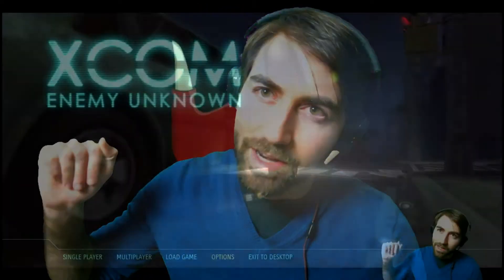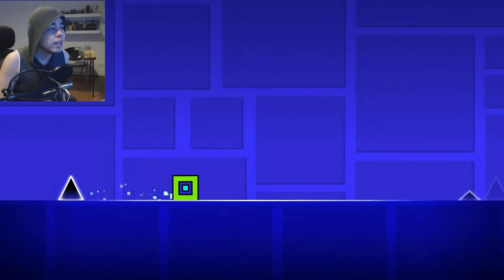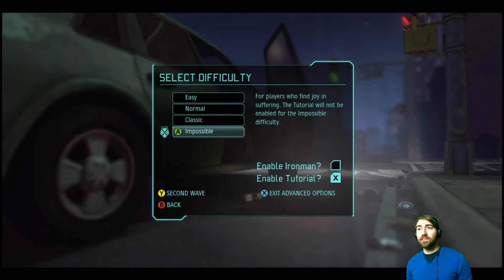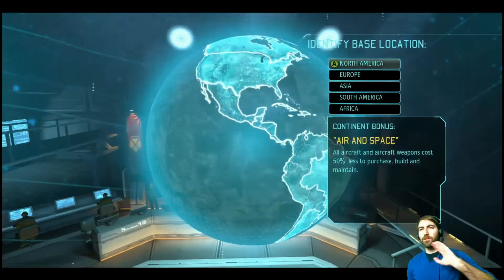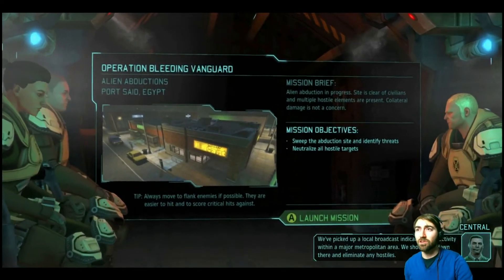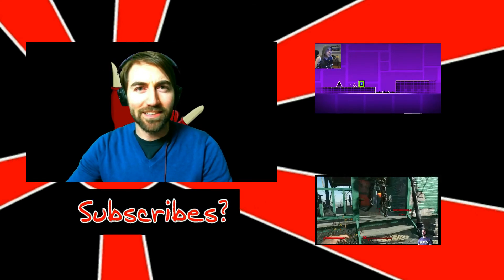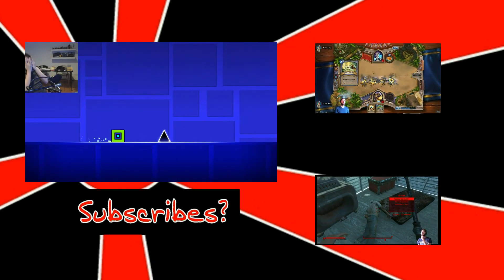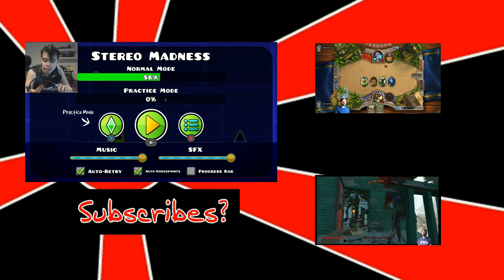Xcom Enemy Unknown: Ironman Impossible Difficulty Mission 1: Hardcorenoob challenge video Episode 1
Xcom Enemy Unknown is a top down technical shooter that is known for being tough. HardcoreNoob challenged me to play Ironman on Impossible difficulty to see if I beat mission 1. I hate these aliens.

HardcoreNoob's Permadeath Roleplay of Fallout 4 Challenge.

End